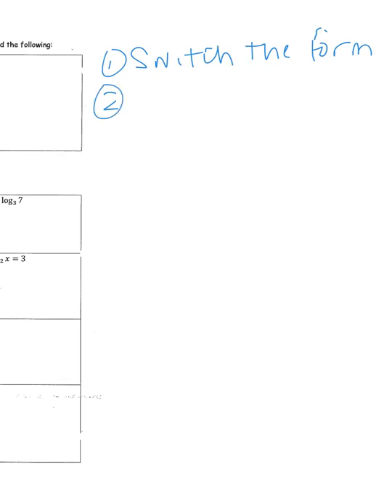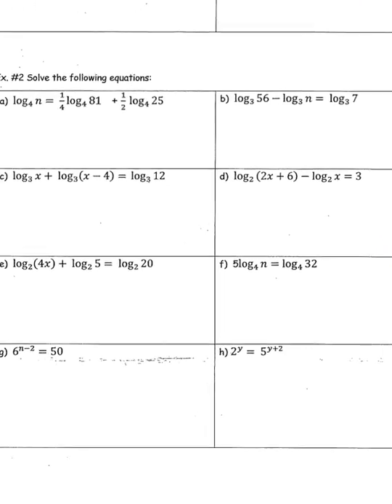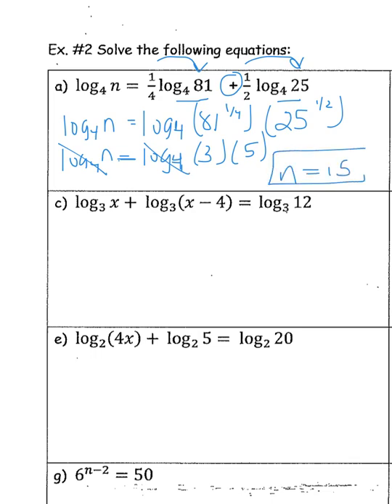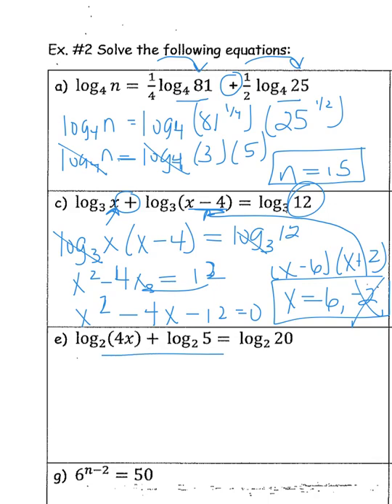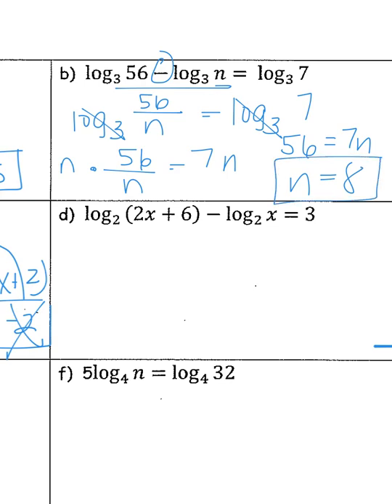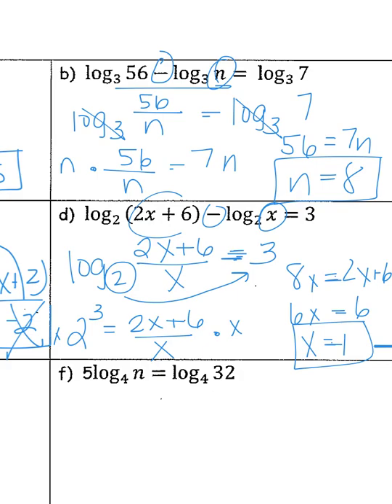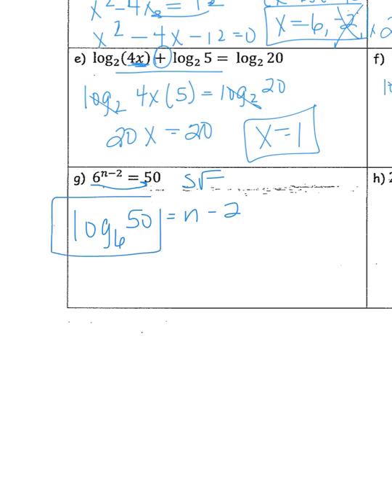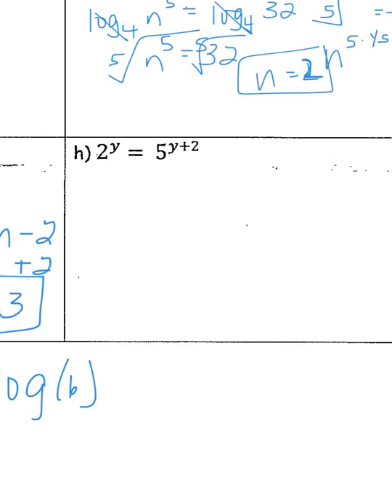logs7.5 Properties II